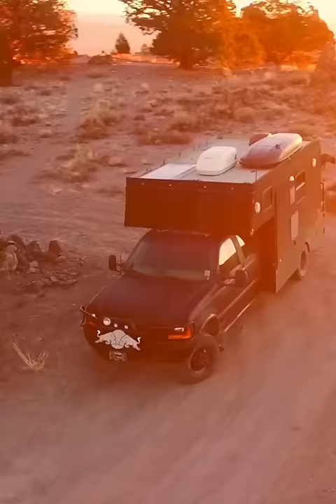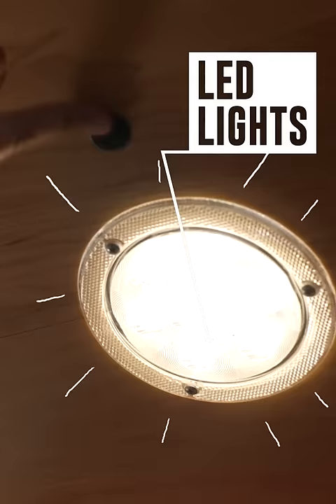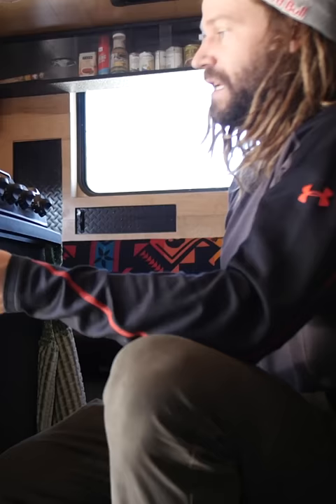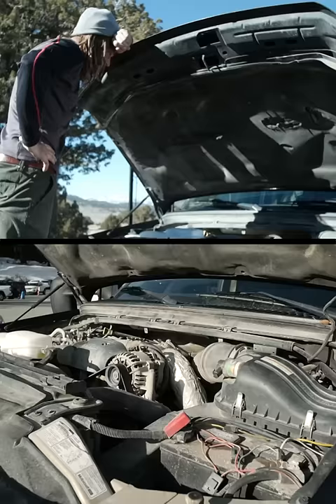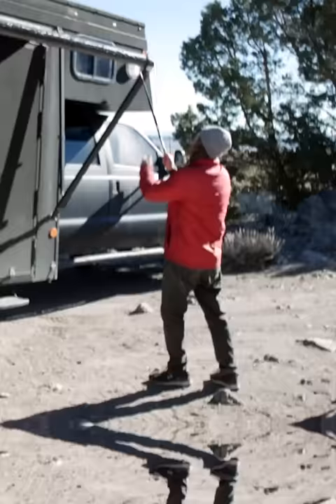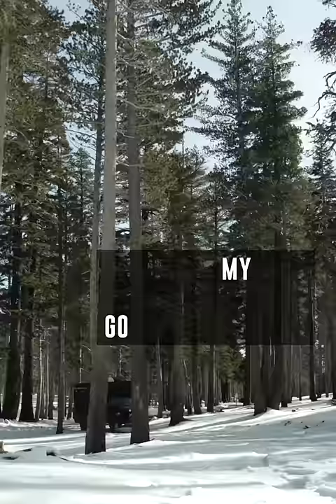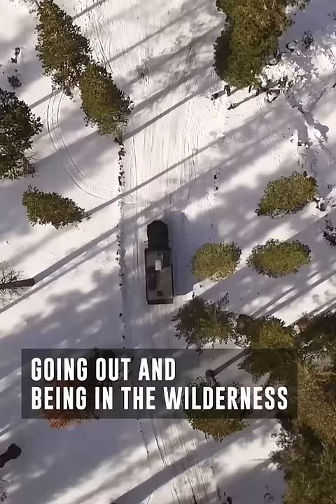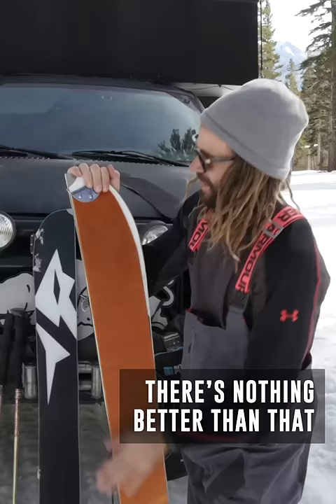Inside the Van Life of Pro Snowboarder John Jackson. | Van Life Episode 1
Come back next week to see what other vans we got going over here!
Get a personal tour of a tricked-out adventure vehicle, from the bed to the boards and beyond. Take a glimpse into the lives of Red Bull’s most adventurous athletes through their vans.

Imagine waking up like John Jackson. With a great Van, traveling to find the best powder areas and always ready to shred.